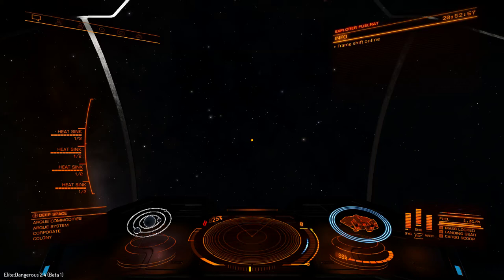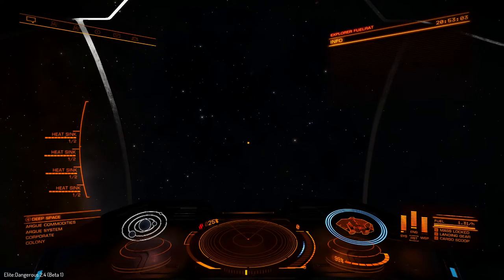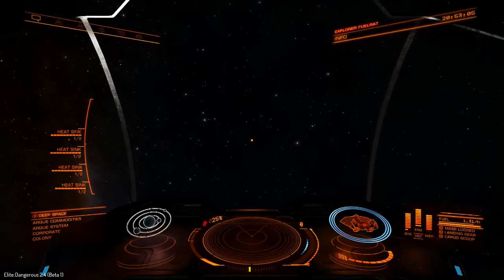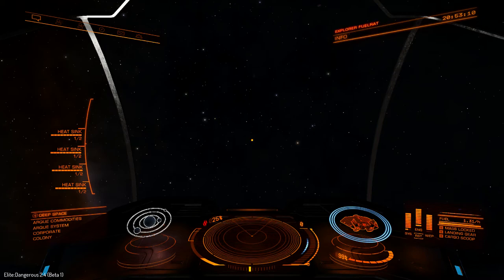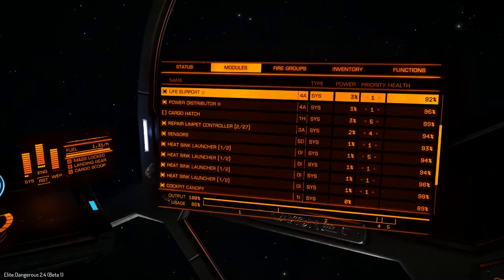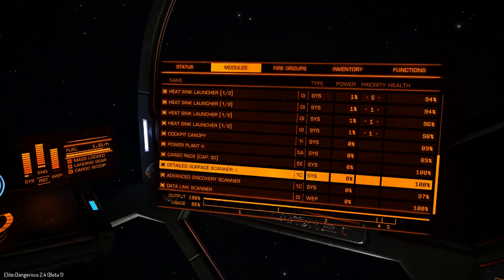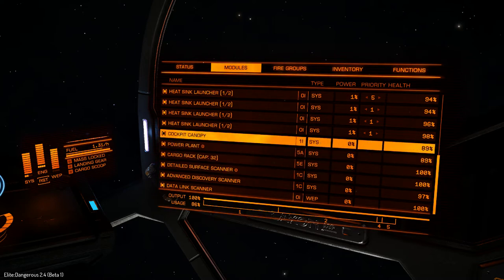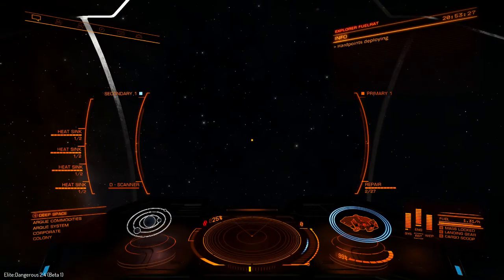Elite: Dangerous 2.4 Beta 1 - Repair Limpets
Supplemental to my last video about the 2.4 Beta 1, confirming that Repair Limpets can fix partial Hull damage and partial Canopy damage.

Whether or not Repair Limpets can fix completely shattered canopies I haven't been able to test, yet.

UPDATE: Jindrolim has tested with completely shattered canopies, and Repair Limpets do NOT fix 0% Cockpit Canopies.  So, anyone with a shattered canopy is going to need Iron and Nickel to keep restocking their emergency Oxygen.